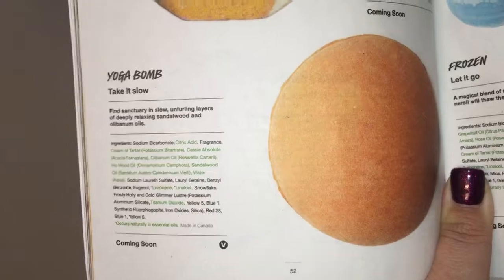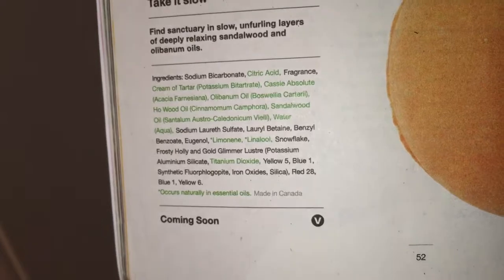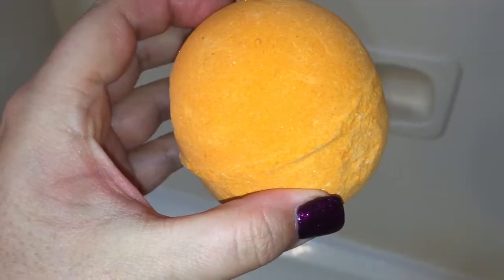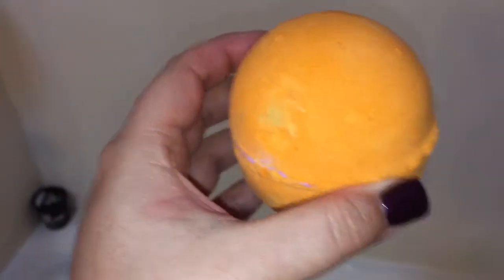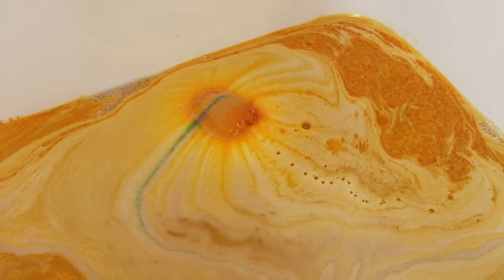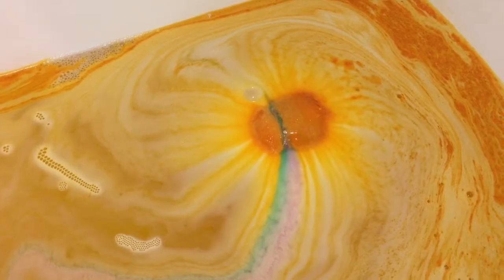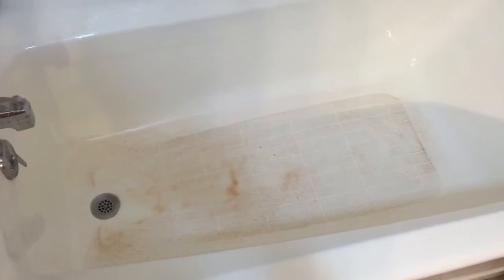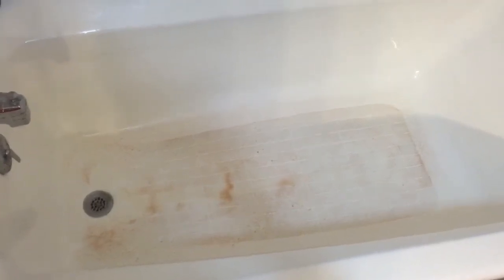LUSH Yoga Bomb bath bomb demo & review!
The Yoga Bomb smells amazing & is so relaxing, but the color of the water is less than appealing... Check it out!